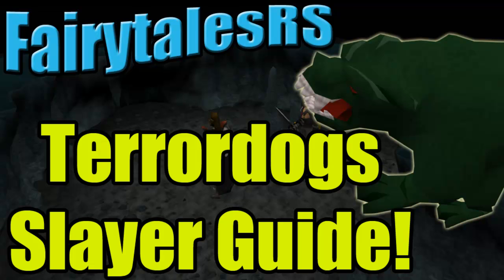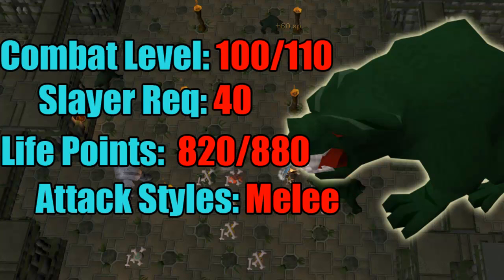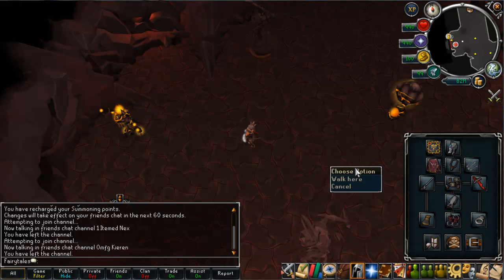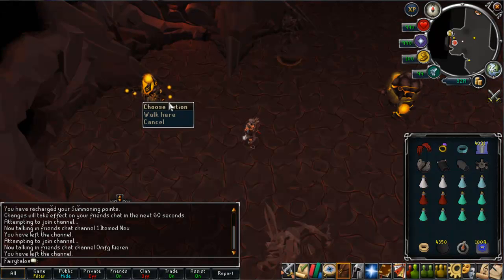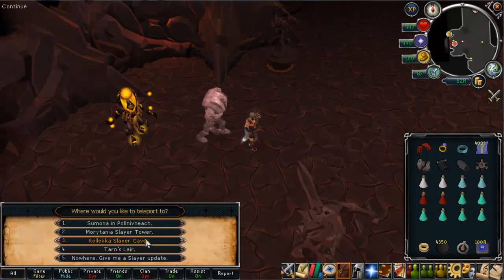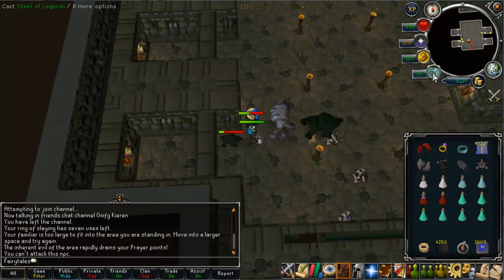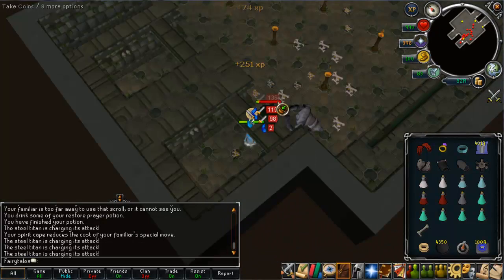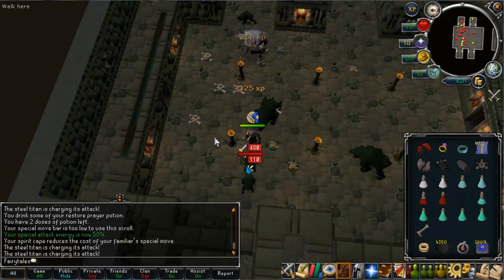Terrordogs Slayer Guide 2012 - Fairytales - Kieren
Hey guys, today I am bringing you the next part of my slayer guide series.
This guide will show how to slay terrordogs.

This task is generally quite quick due to the small numbers given to slay, they are a lowish combat level, so do not expect to recieve many effigies here. They are a task that I like to do simply for points, enabling you to cancel the most annoying tasks, while still providing a decent xp rate.

Terrordogs slayer guide 2012